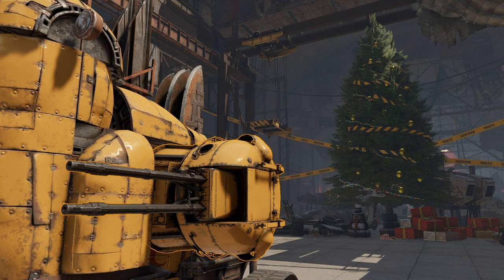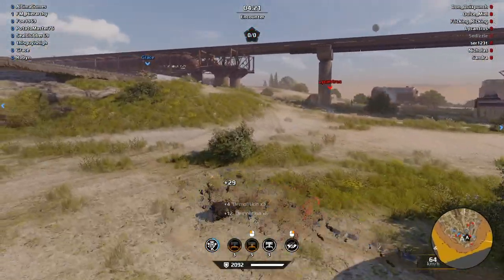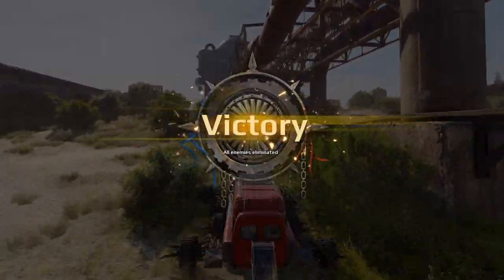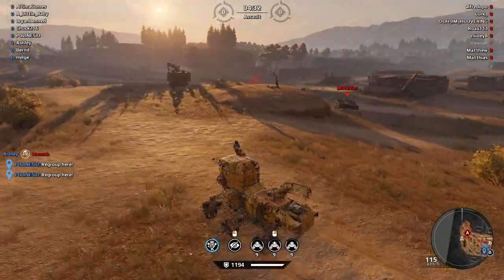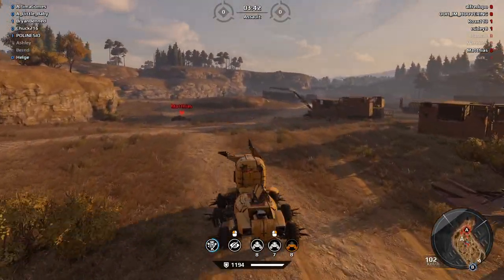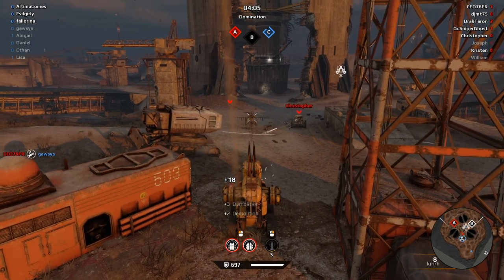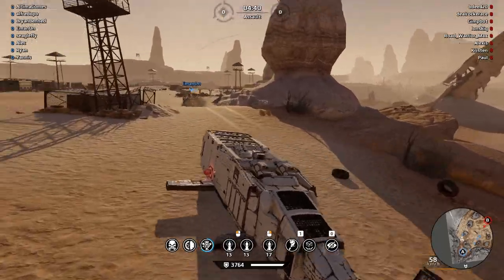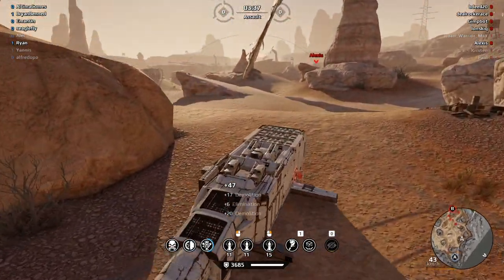When You Bring a WHALE to a TANK Fight - Crossout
Game Overview:
Crossout Game Overview:

SDG

Age of Water Game:
A POST-APOCALYPTIC WATER WORLD
The ocean has engulfed a once-great civilization, and now the few who are left alive are seeking to resettle in this new world
Explore a boundless ocean and discover aquatic cities
Gather food and unique resources.
Find weapons and discover ancient relics.
Trade around the world to make maximum profit!
Only the strongest will survive!
Design and build invincible warships.